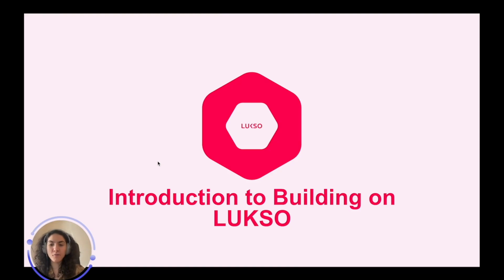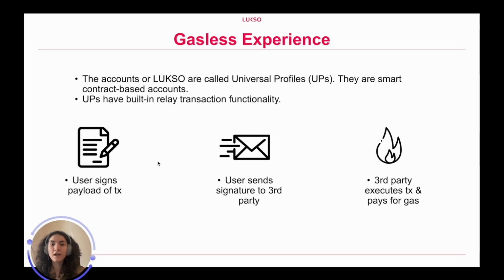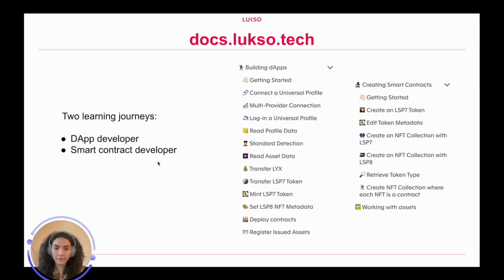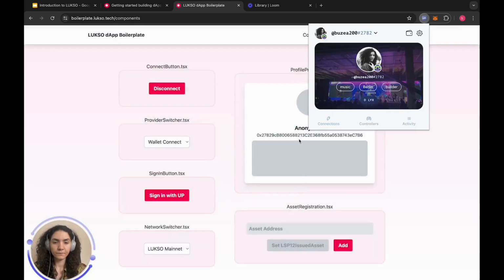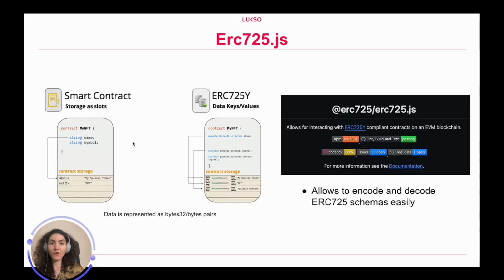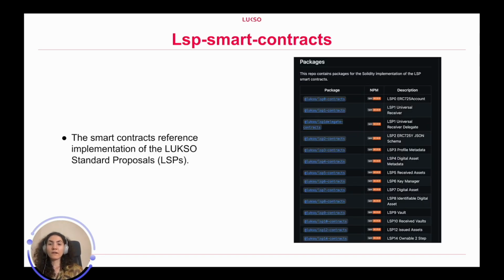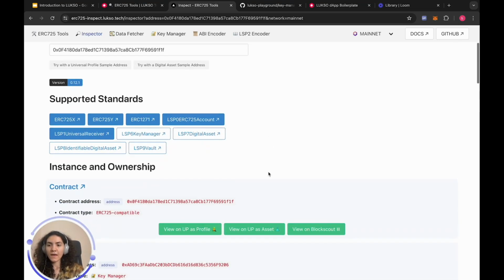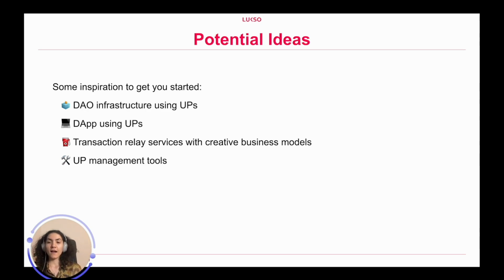Kickstart Your Development Journey: Accessing Resources & Tools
Join Bianca from the LUKSO Dev Team as she introduces LUKSO, a layer one blockchain platform for creative economies, compatible with EVM. Discover LUKSO Standard Proposals (LSPs), its seamless gasless experience for users, and how to start developing on LUKSO with the available tools and resources. Learn about the transaction relay service, ERC 725 JS library, and practical applications like DAOs and Universal Profiles.

0:00 - Introduction by Bianca from the LUKSO Dev Team.
0:11 - What is LUKSO? Explaining its role as a layer one platform for creative economies and EVM compatibility.
0:34 - Introduction to LUKSO Standard Proposals (LSPs) supporting social and creative blockchain use cases.
1:02 - Highlighting LUKSO's gasless experience and its benefits for user onboarding.
2:01 - How LUKSO's transaction relay service works to provide a gasless experience for users.
2:16 - Guidance on starting development on LUKSO, focusing on available documentation and resources.
3:02 - Overview of development tools available on LUKSO, starting with the LUKSO boilerplate.
4:04 - Introduction to LUKSO Playground for practical engagement with LSPs.
4:47 - Details about the ERC 725 JS library and its utility in managing ERC 725 schemas.
6:03 - Explanation of LSP smart contract implementations and their significance.
6:46 - Tools for debugging ERC 725 smart contracts, featuring the inspector tool.
7:43 - Inspirational building ideas on LUKSO, including DAO infrastructures and Universal Profiles.